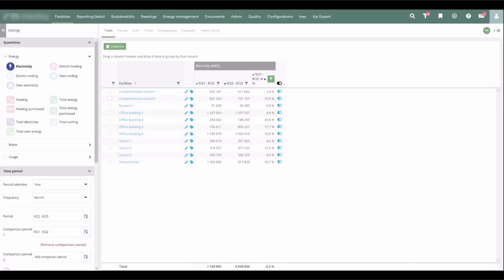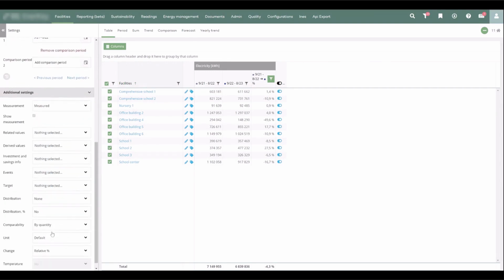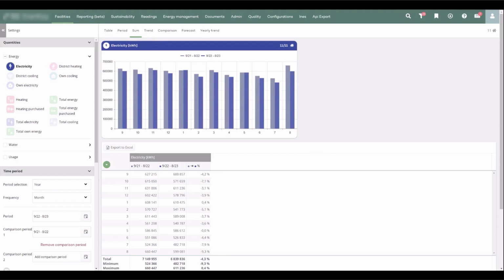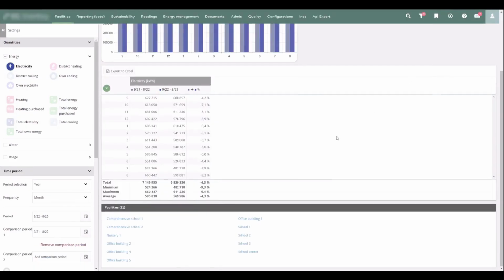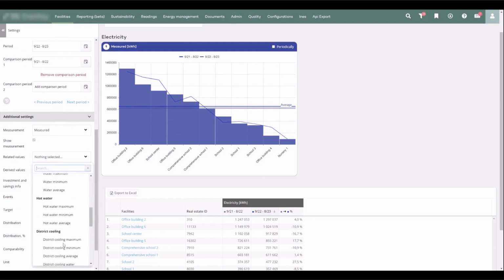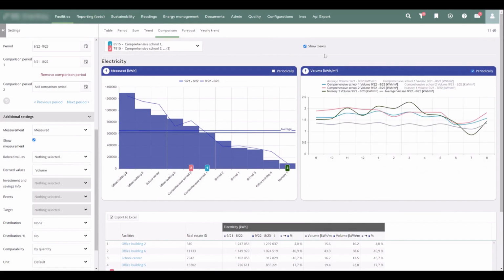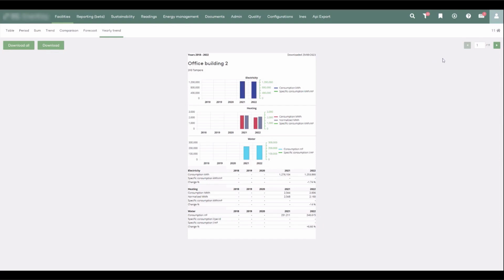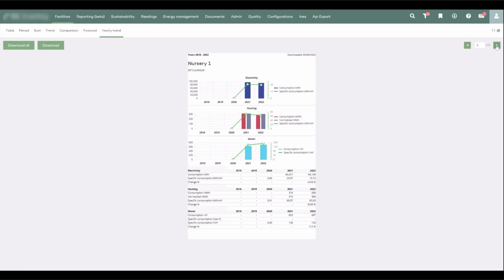EG EMS - Viewing consumptions of multiple facilities (English)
Training video: How to view and compare the consumptions of multiple facilities in Sum, Comparison and Yearly trend reports.